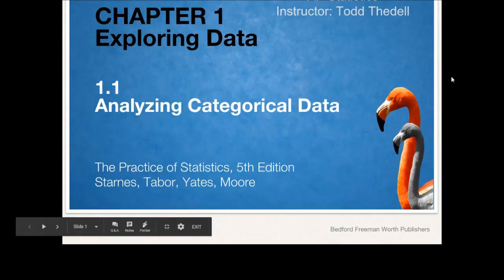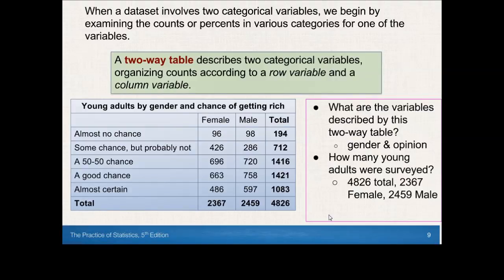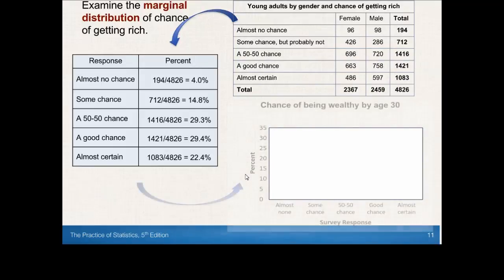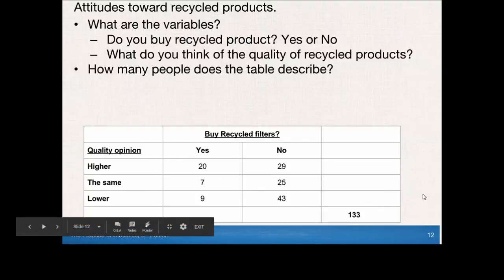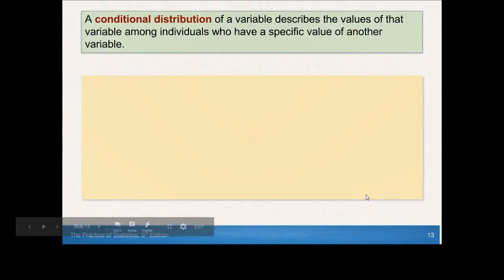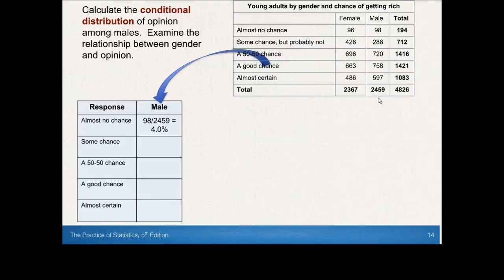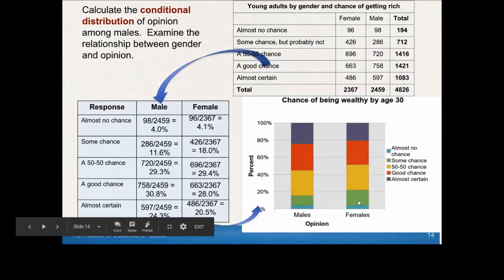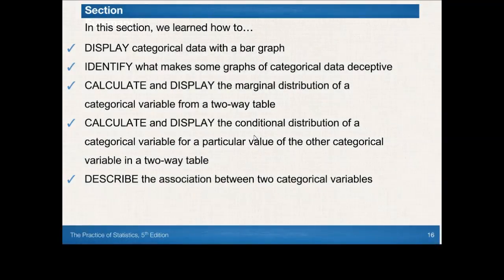Chap 1 1 Part II